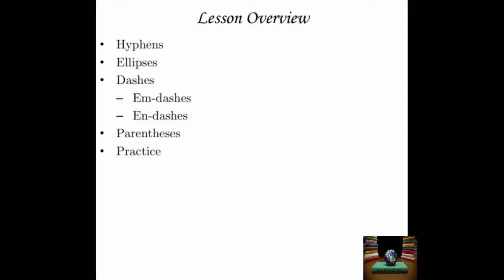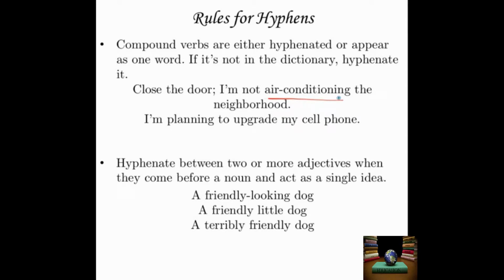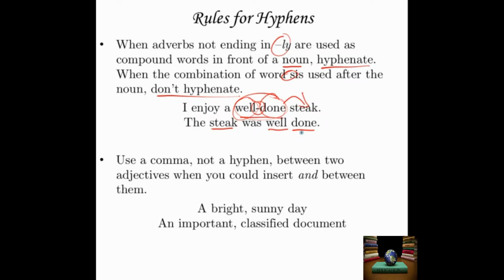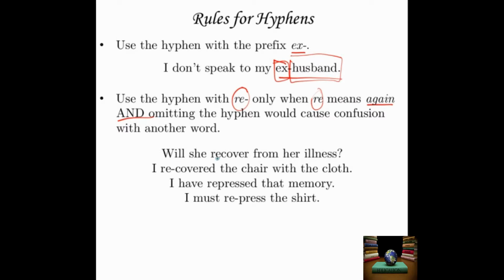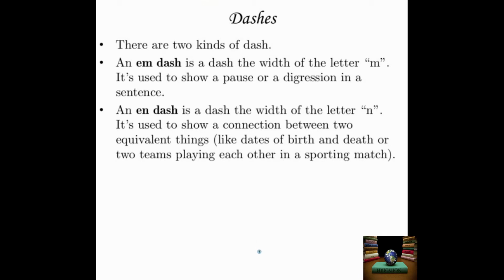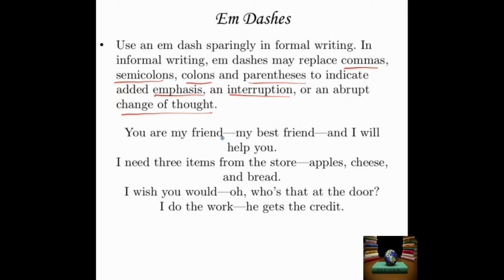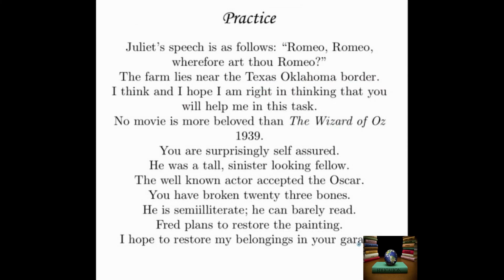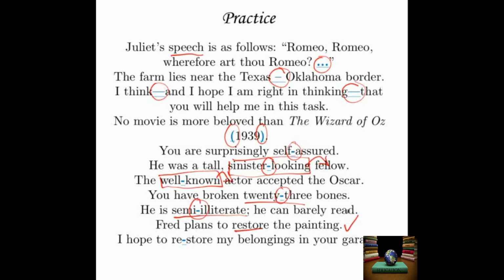Advanced English Grammar Punctuation Dashes Hyphens Ellipses and Parentheses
how to use parentheses
punctuation advanced
use appropriate punctuation marks
open parenthesis close parenthesis
punctuation dashes hyphens ellipses and parentheses
punctuation mark punctuation mark
grade 9 punctuation
grade 7 punctuation